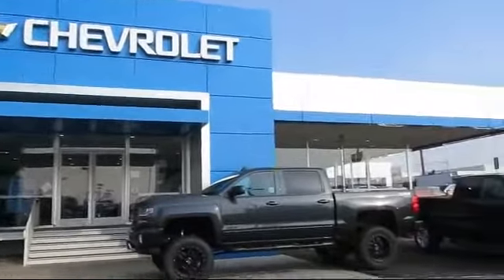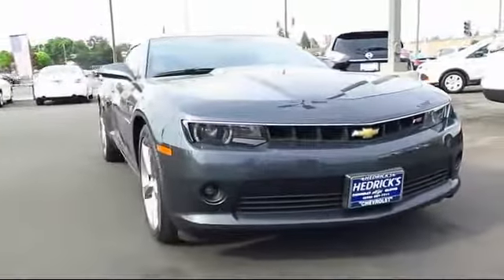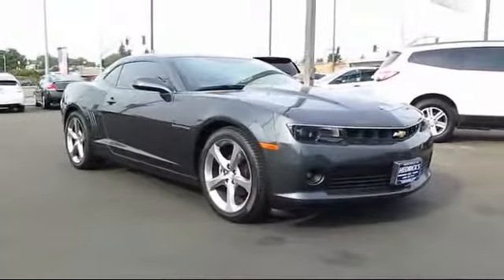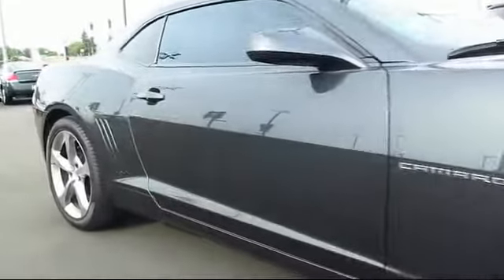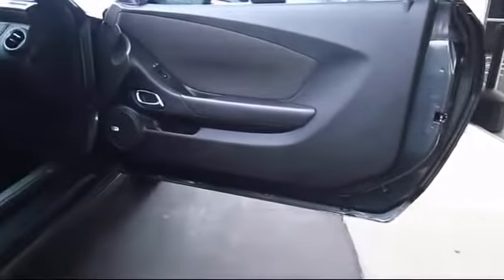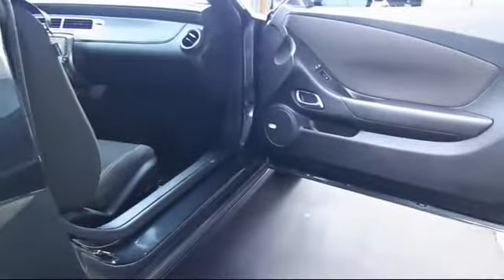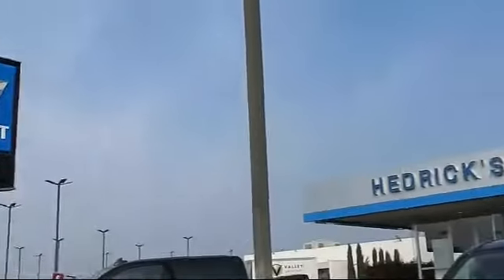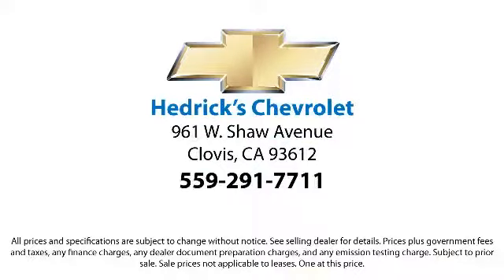2014 Chevrolet Camaro Coupe 1LT Clovis Fresno Madera Sanger Selma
2014 Chevrolet Camaro Coupe 1LT Stock Number: U2570 Vin:2G1FB1E31E9137581.

 Hedrick's Chevrolet serving: Clovis, Fresno, Madera, Sanger, Selma, and the central valley!
Give us a call at or visit our for more information about this or any of our other vehicles.

Hedricks Chevrolet
961 W. Shaw Avenue